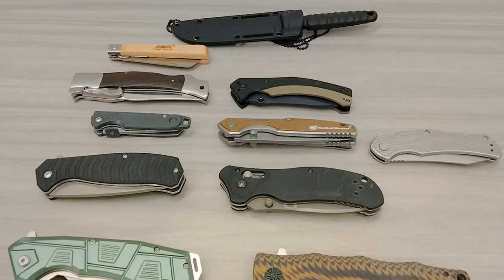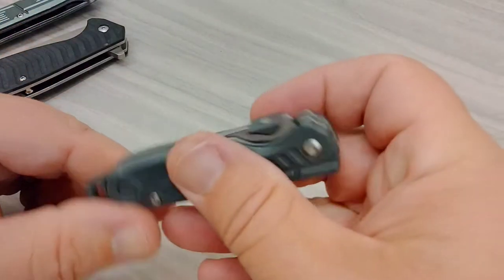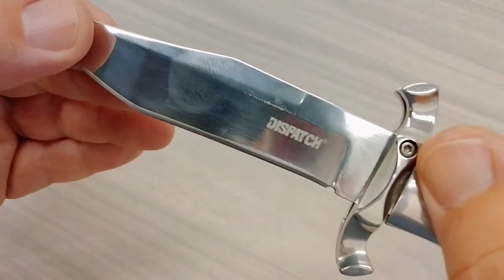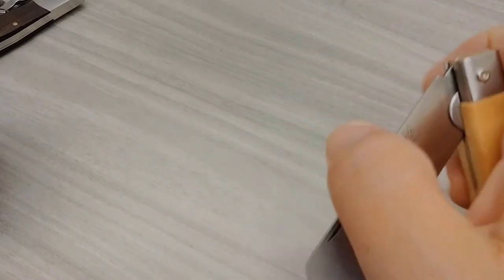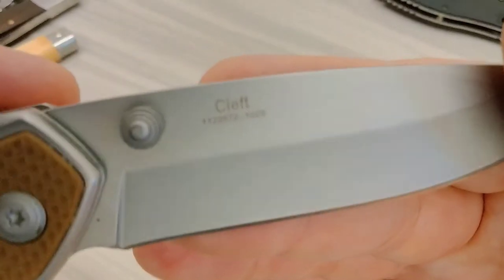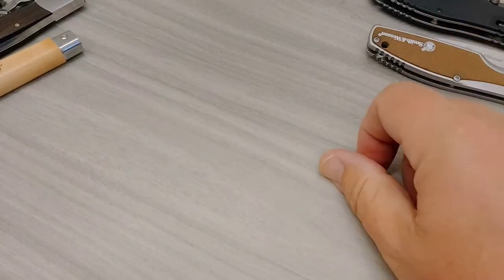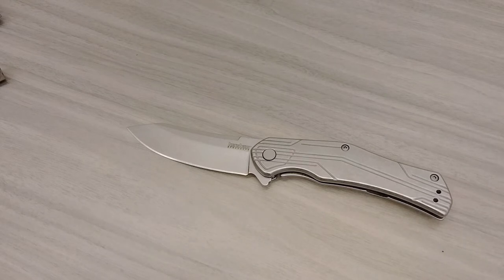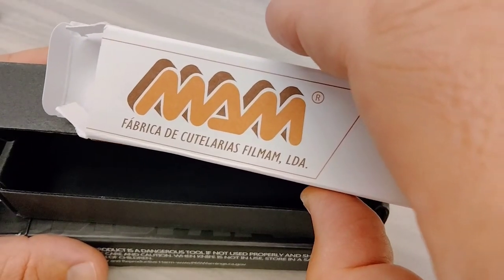Wanna buy or trade for some Rusty knives? Let's make a deal!!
Let's make a deal!

Because of shipping costs, I need to be cautious of what I sell or trade my knives for.  Knives are sorted by price.  Most knives have been discounted 25% or more.  Most knives have only been used to cut paper, foam peanuts and/or open a package or two.

Any defects that I am aware of are explained in the video.

                                                                                   $10 KNIVES

UMF Green Pocket Knife Pocket Knife Green Pocket Knives

Sitivien ST114 Folding Knife, D2 Steel

Smith & Wesson M&P Bodyguard High Carbon S.S. Folding Knife with 2.25in Tanto Blade and Polymer Handle

DISPATCH Folding Pocket Knife Stainless Steel Mirror Blade, with Wenge Wood Handle, Back Lock Design and Hand-blocking Design

MAM Operario Linerlock Sheepsfoot

                                                                               $12 KNIFE

Smith & Wesson SW993 8in High Carbon S.S. Full Tang Fixed Blade Knife with a 4in Clip Point Blade

                                                                                     $15 KNIVES

Cool Hand 4.6mm Thick Blade Bad Ass Folding Knife, IKBS Ball Bearing Fast Flipper Open 3.5'' 440SS Razor Blade and 5.25'' Contoured G10 Handle, Solid Heavy Duty Folder Like Wild Beast

WithArmour Eagle Claw Axis Lock

$28.50 on Chicago Knifeworks

Smith & Wesson Cleft 7.75in S.S. Assisted Folding Knife with 3.5in Drop Point Blade and Stainless/G10 Handle

$25.99 on Amazon - (traded)

Camillus Scorn, 7.5-Inch Folding Knife

$34.78 on Amazon - (traded)

                                                                                     $20 KNIFE

Kershaw Husker Folding Pocket Knife, 3-Inch Blade with SpeedSafe Assisted Opening, Frame Lock (1380)

$23.45 on Amazon- (traded)